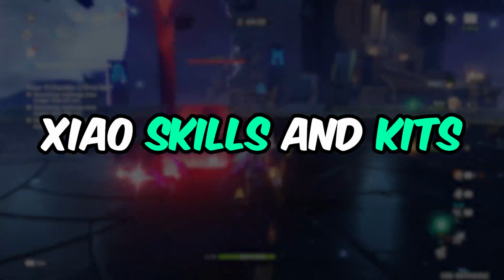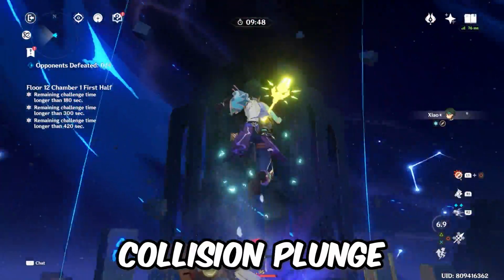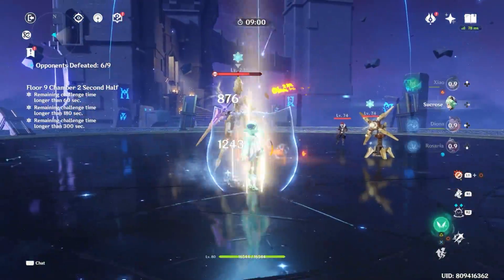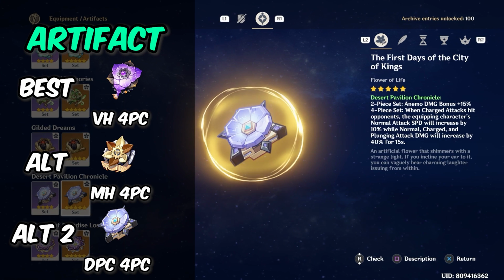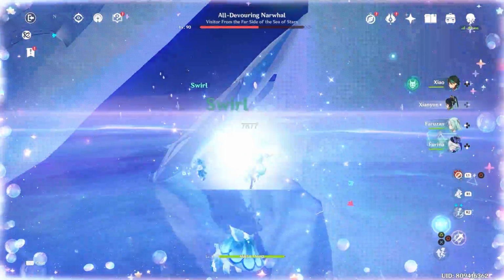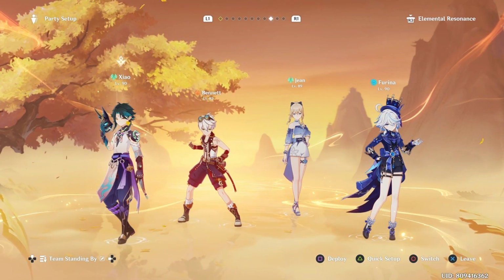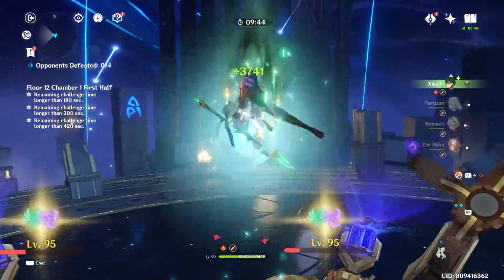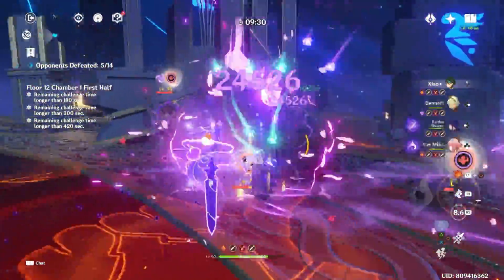Does Xiao Really Need C6 Faruzan & Xianyun? | Updated Xiao Guide 4.4 (Best Weapons, Artifact, Teams)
Does Xiao Need C6 Faruzan & Xianyun? | Updated Xiao Guide 4.4 (Best Weapons, Artifacts, Teams)

Timestamp:
Xiao Is Back!: 0:00
Xiao Still Worth It?: 0:53
Talent Investment: 1:34
Imporant Xiao Gameplay Tips: 2:24
High/Low plunge: 2:37
Collision Plunge: 3:49
Xiao Opimal Plunge Combo: 5:01
ER management: 5:43
Rotation management: 7:02
4.4 Best Artifacts: 8:04
4.4 Best Weapons: 10:30
Xiao Best New Updated Team: 11:48
Pyro Xiao?: 13:49
Does Xiao NEED C6 Fazuzan/Xianyn To Function?: 15:18
Different Xiao Teams For You To Play With: 19:22